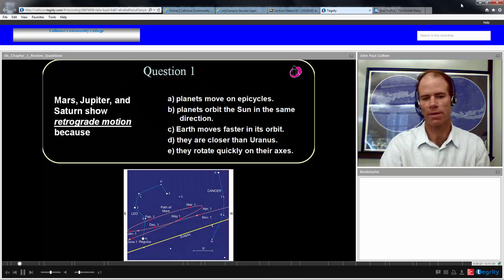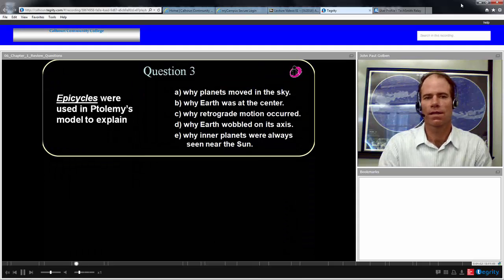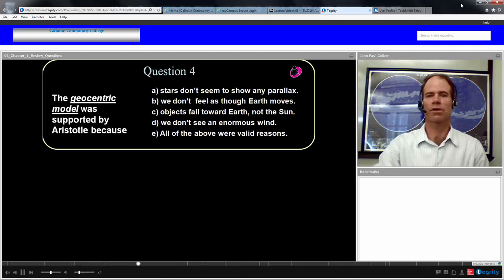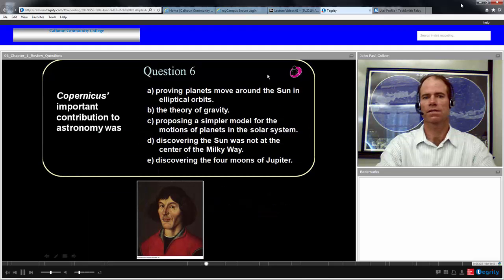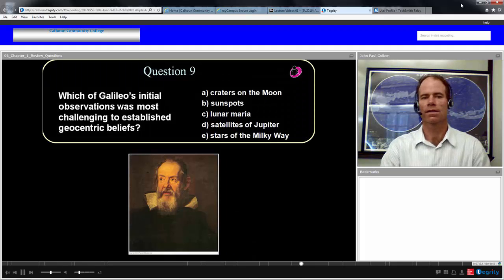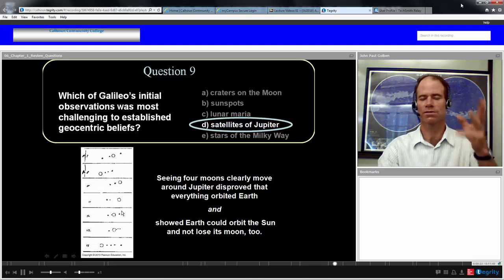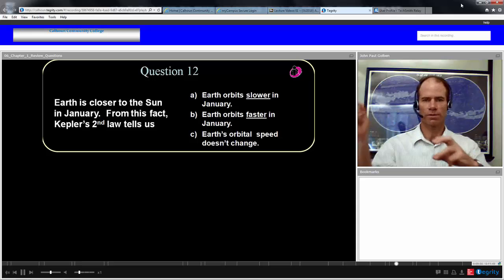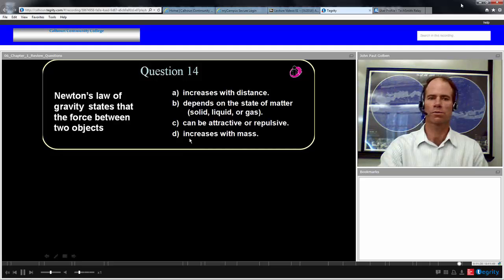AST220 06 01 03 Review Golben